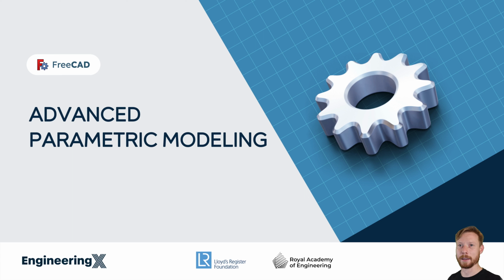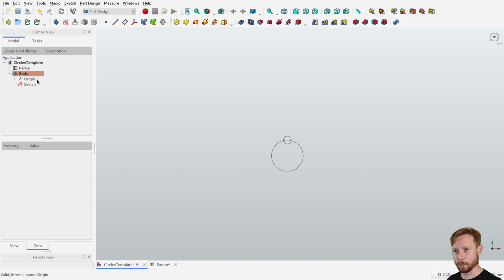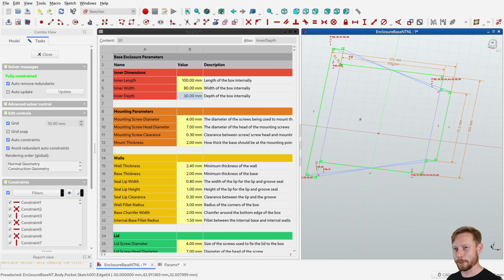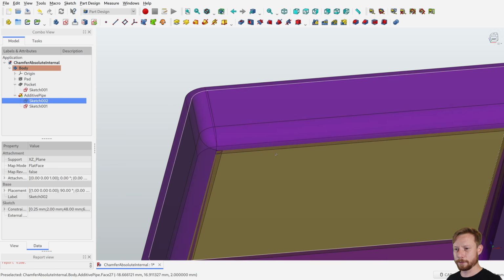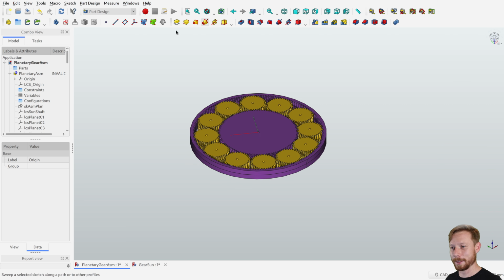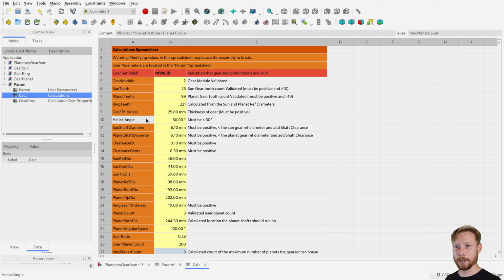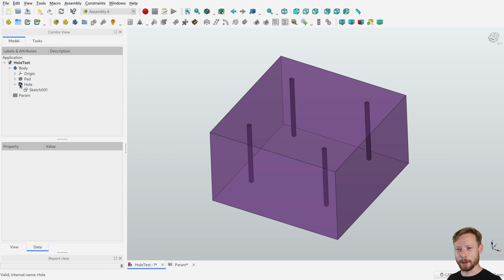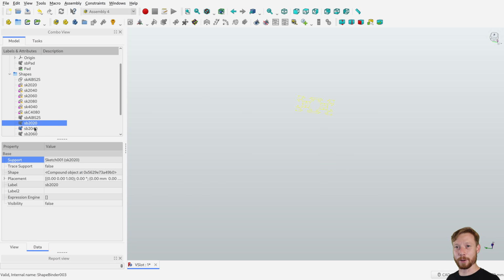Advanced Parametric Modelling - FreeCAD User Conference 2023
Video presentation from the first annual FreeCAD (and free CAE) conference.

Not a tutorial, just some high level guidelines, with examples to help with the creation of highly user customisable designs with FreeCAD.

Thank you to the University of Pretoria, Royal Institute of Engineers and EngineeringX for organising and hosting the conference.